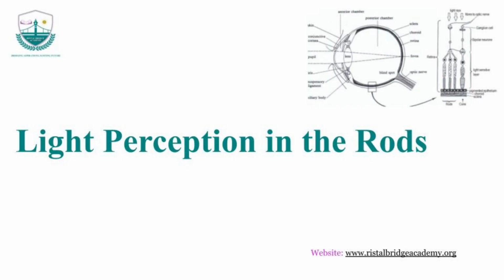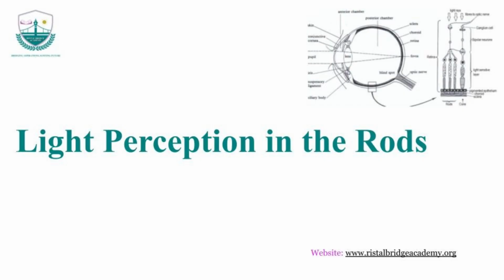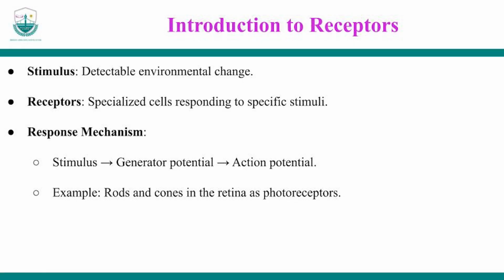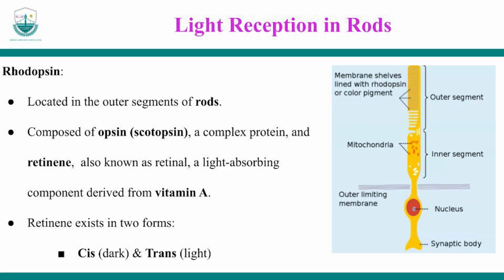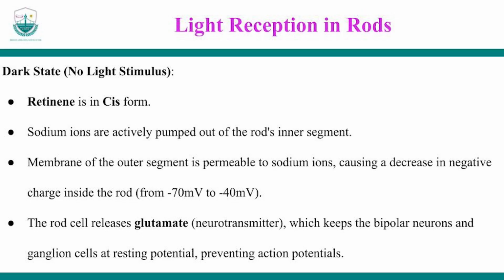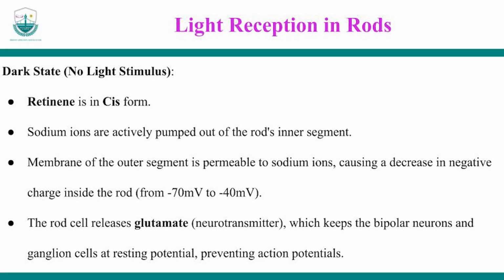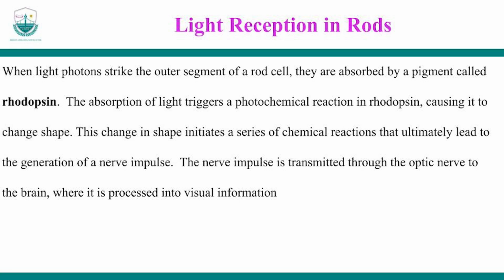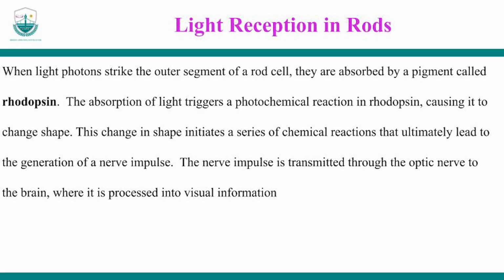Light Perception In The Rods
Light Perception in the Rods | How We See in the Dark
How does your eye detect light in dim conditions? In this short and informative video, we explain how rod cells in the retina allow you to see in low-light environments — making night vision possible.

X: @RistalBridgeAcademy